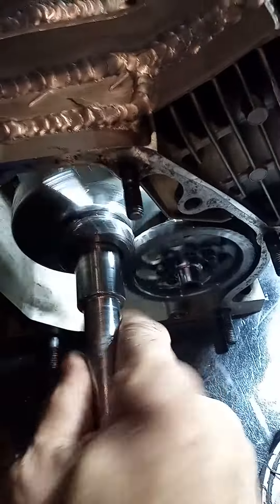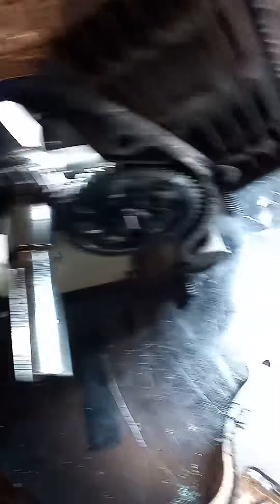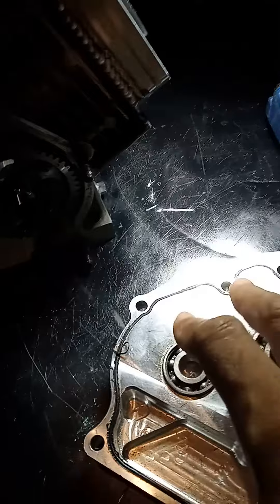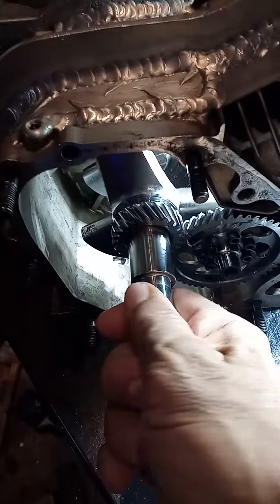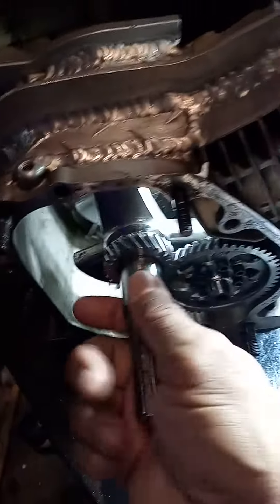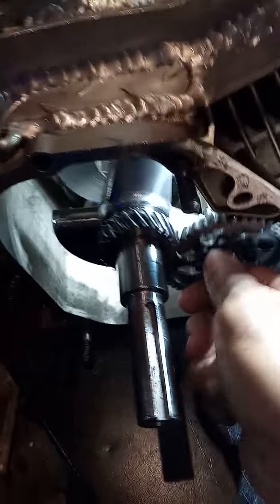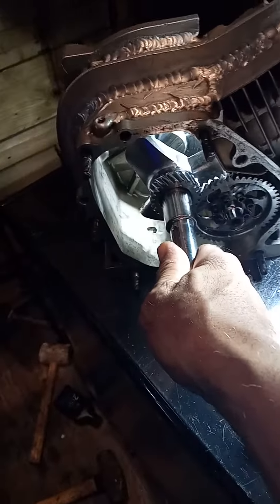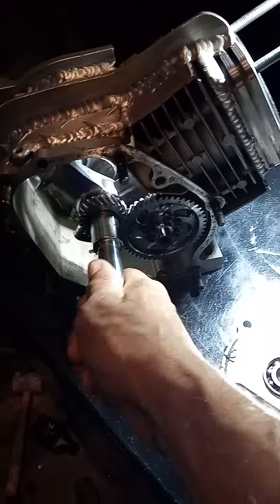part 2 tillotson stroker. cam to crank is cleared we spinning. time to clear the rod.